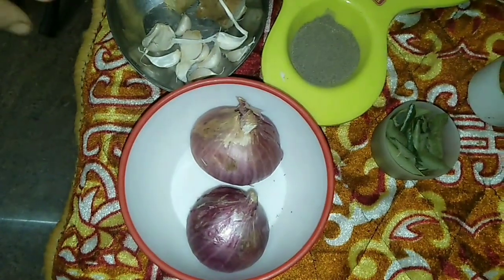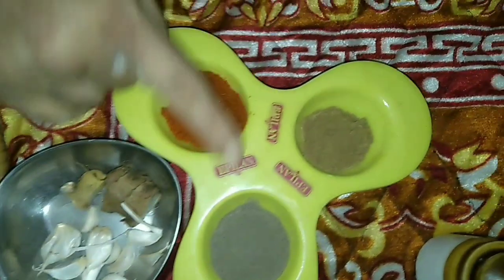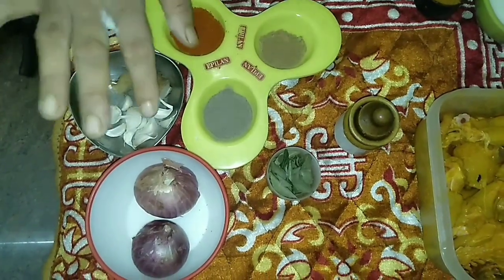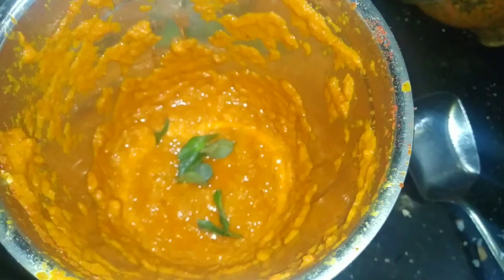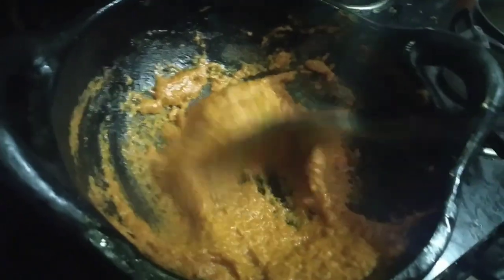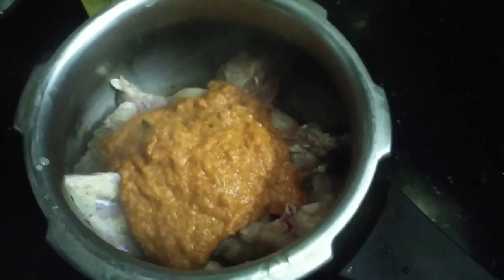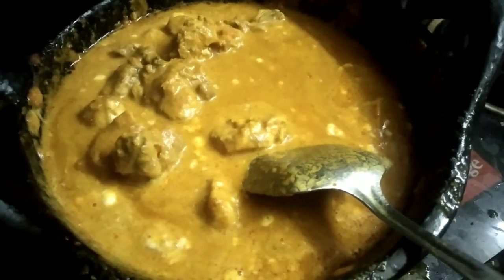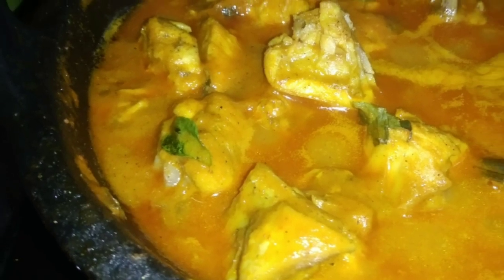Easy Chicken Gravy 🍗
Very easy to prepare but tasty chicken gravy...

Ingredients
400 gms chicken
2 onions
1 garlic
Small piece of ginger
2 tablespoon chilly powder
2 tablespoon coriander powder
1 tablespoon turmeric powder
1/2 tablespoon cumin powder
1 table spoon Garamasala
5 tablespoon coconut milk /cream
Salt to taste
Curry leaves